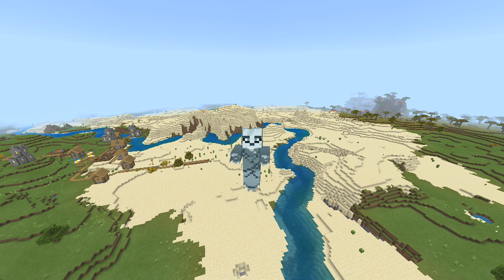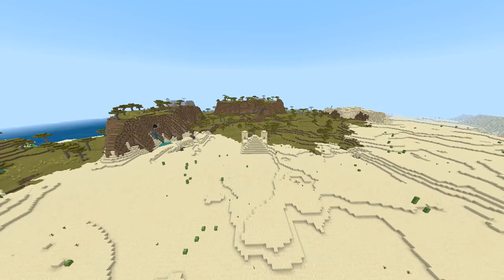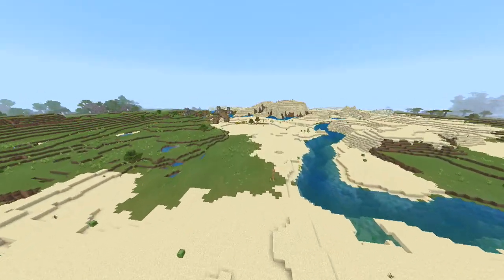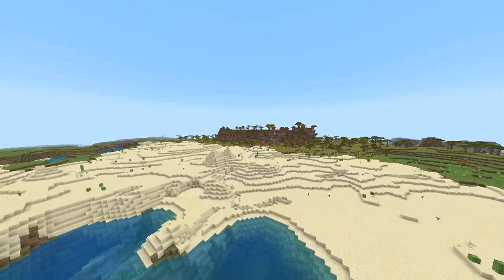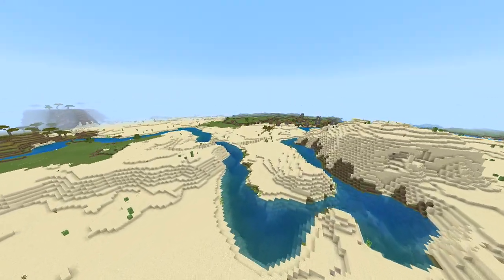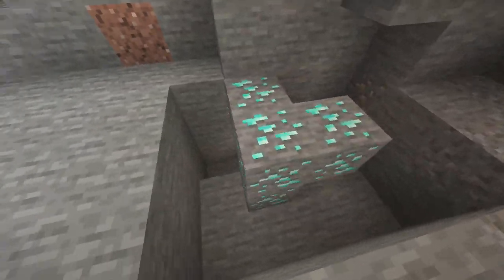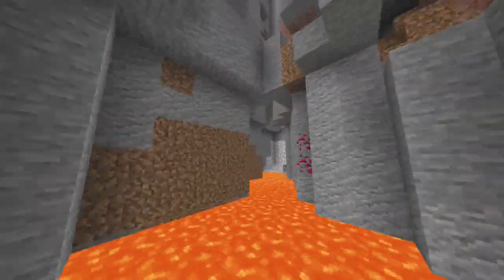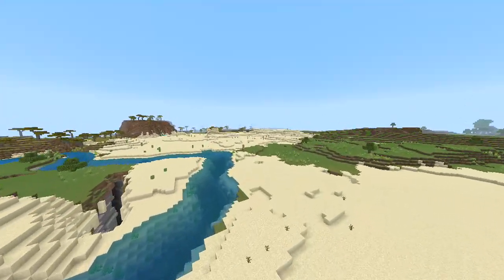Minecraft Xbox One / PS4 Seed: 22 Diamond Starter Survival Seed!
It sure is good to be back! Any suggestions for a particular world you're looking for, leave them below in the comments and I will keep an eye out for them!

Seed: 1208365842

Any advertising or spamming in the comments will be Banned.